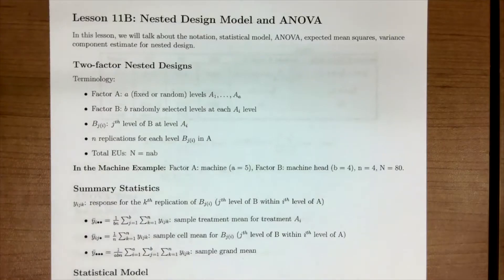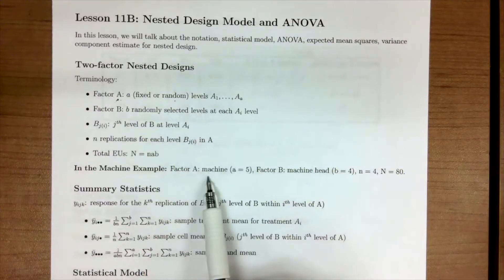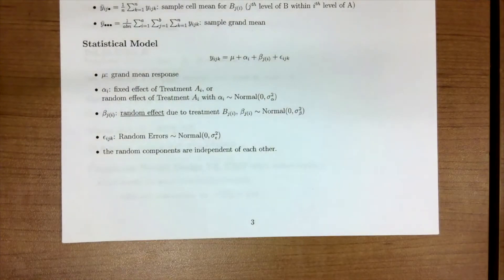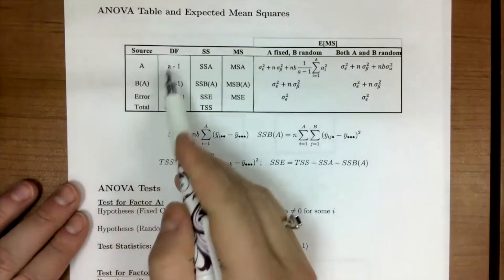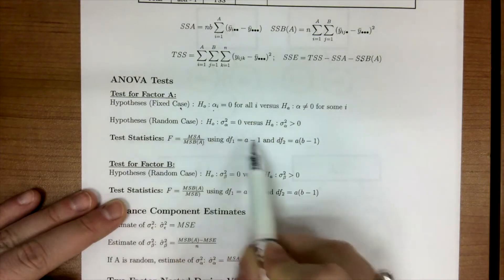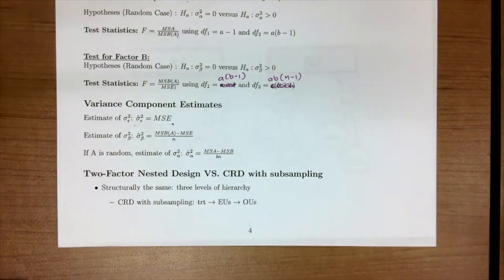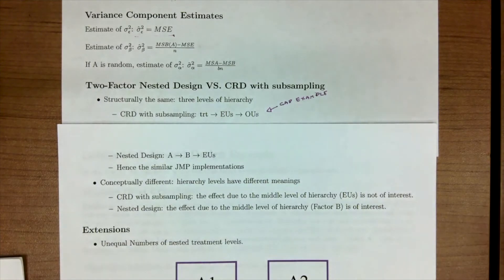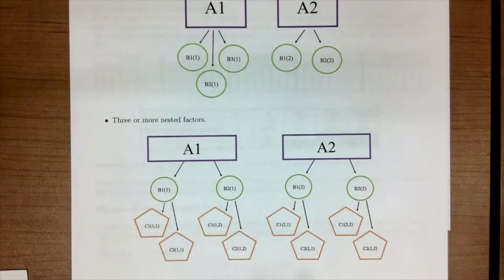Lesson 11B: Nested Design Model and ANOVA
In this lesson, we will talk about the notation, statistical model, ANOVA, expected mean squares, variance component estimate for nested design.